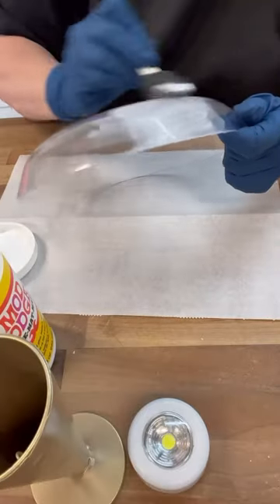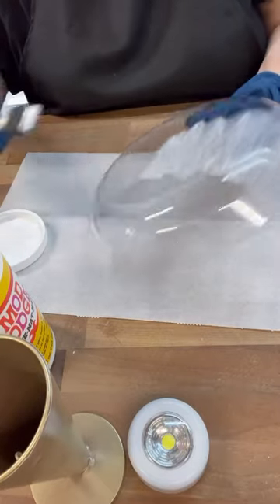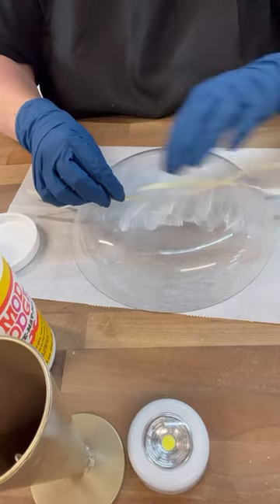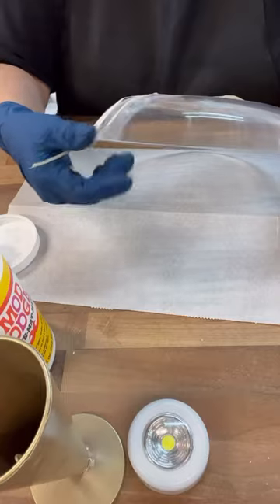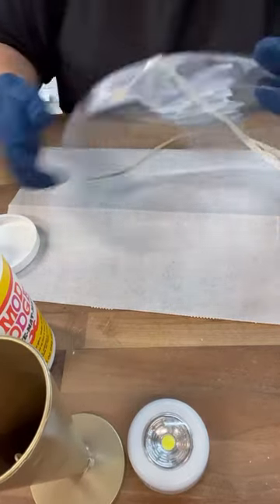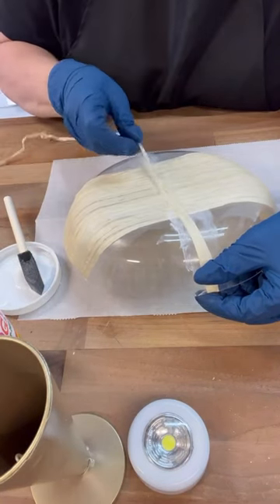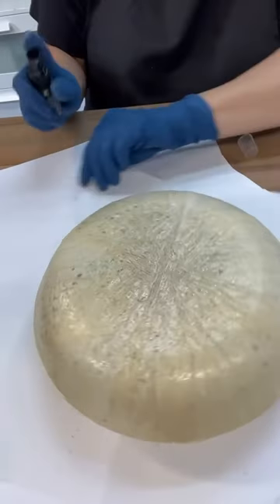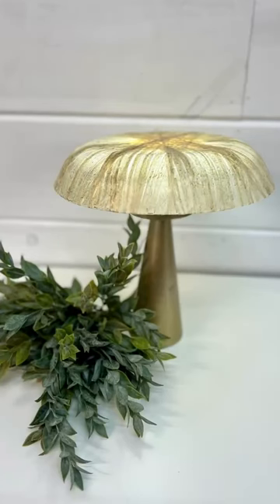DIY iridescent faux shell lampshade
DIY iridescent faux shell lampshade tutorial